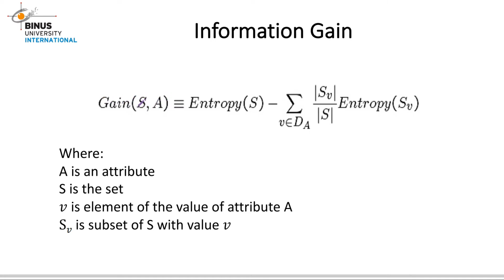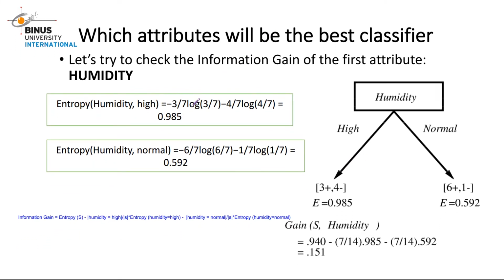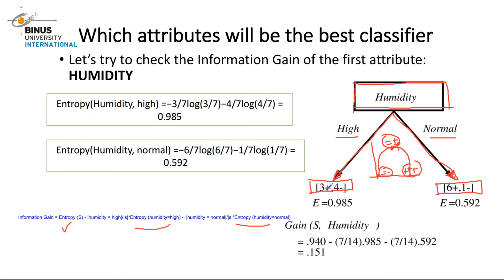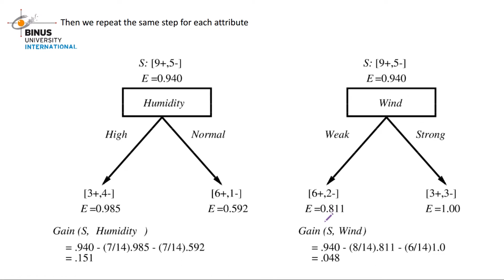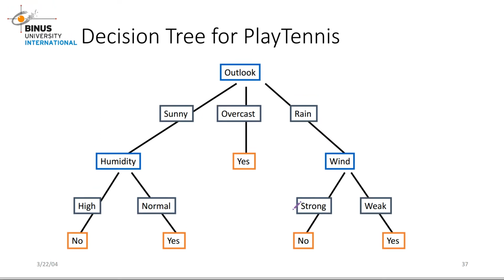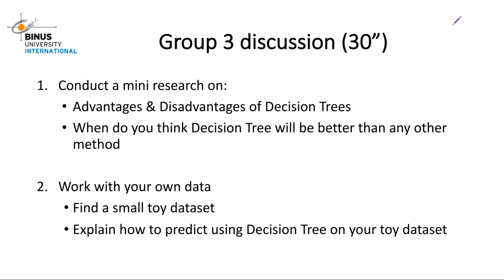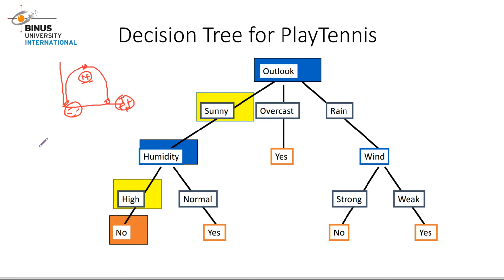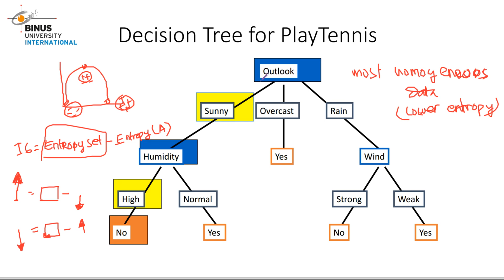Week 8 - Classification & Decision Tree (part 3)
Week 8 - Information Gain and Decision Tree (ID3)